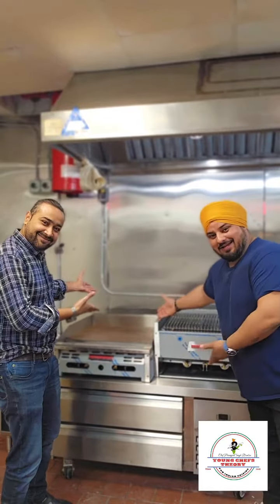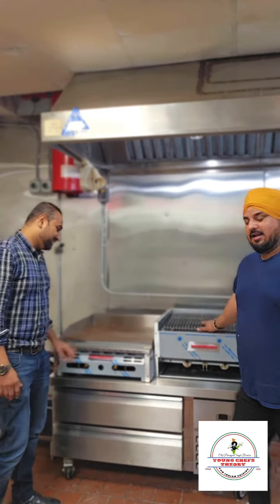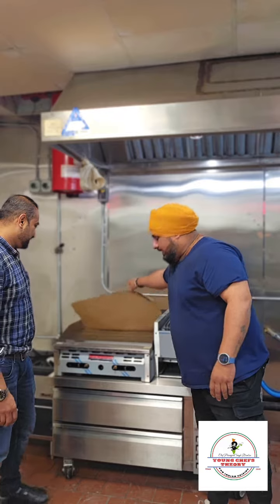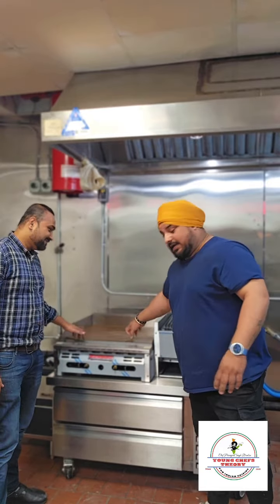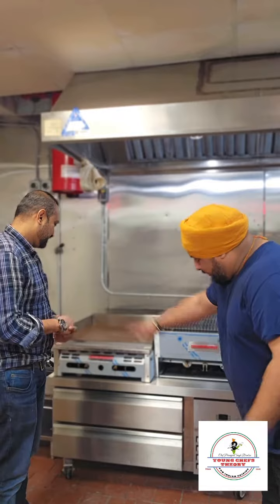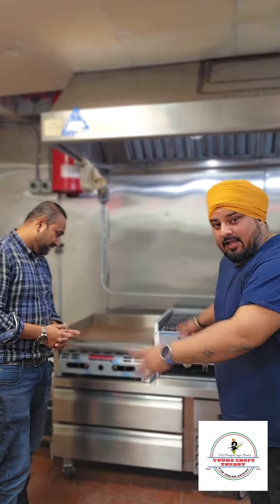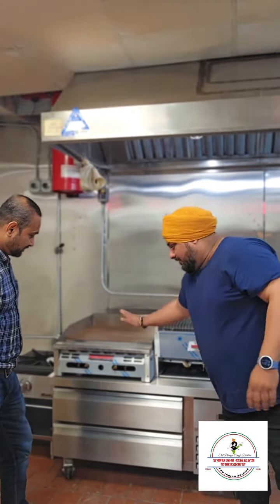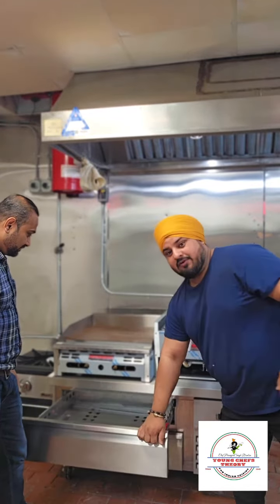How To Setup Griddle & Flatop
Thanks for visiting @youngChefsTheory 😊

Keep supporting love u 😍 all and keep supporting :-